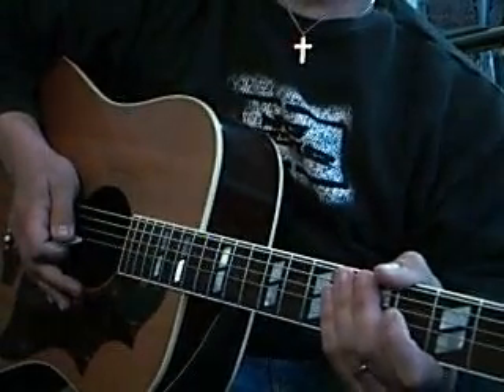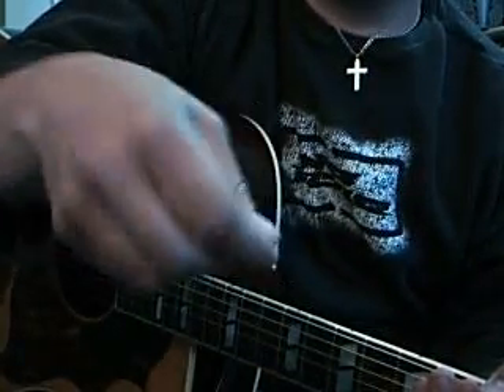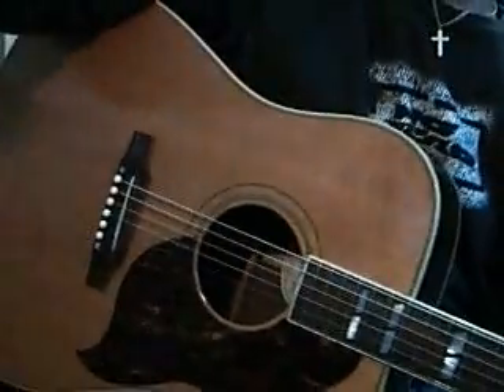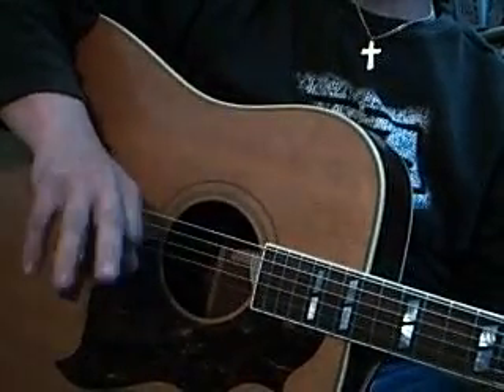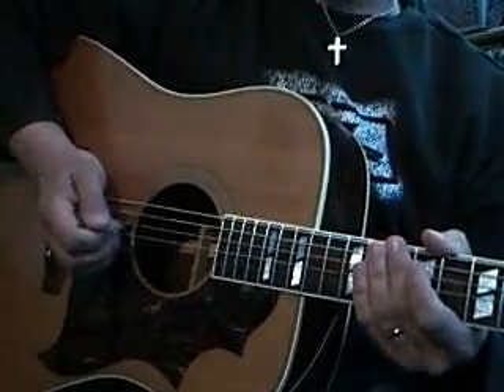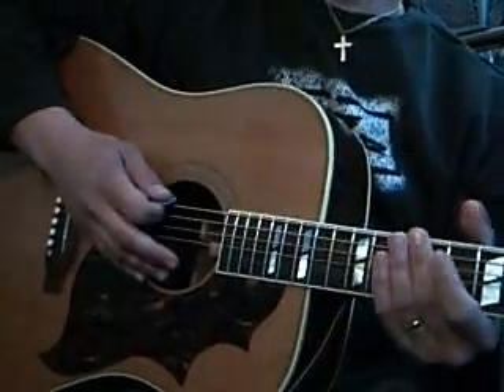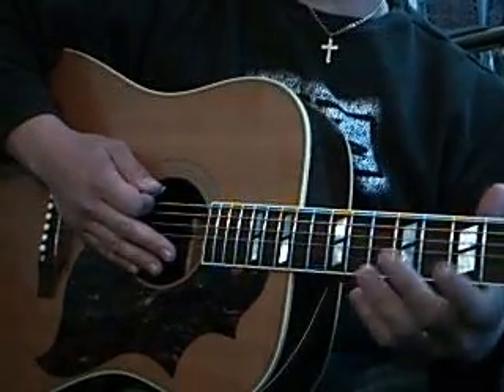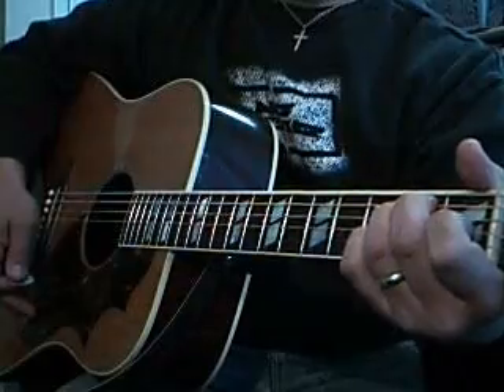Strumming 1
Strumming tips